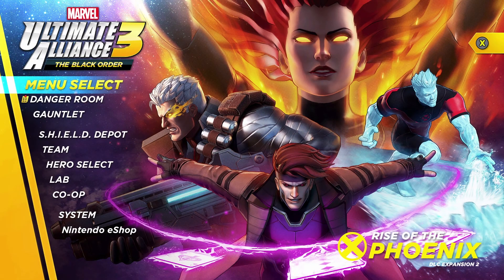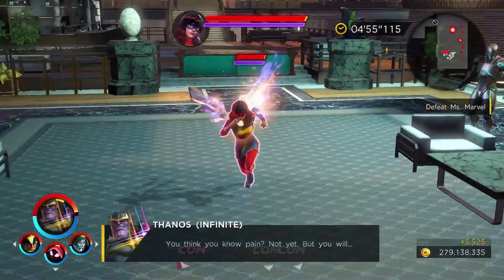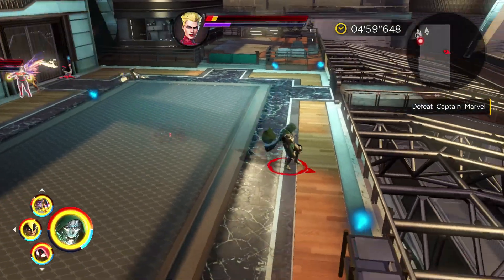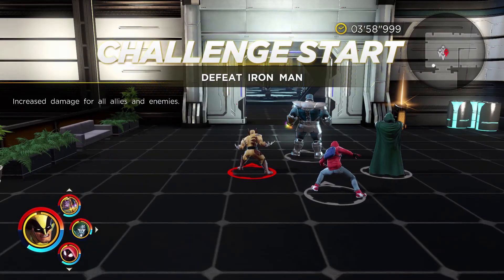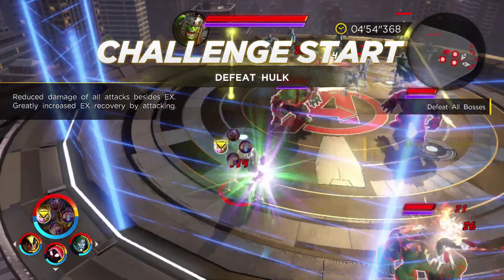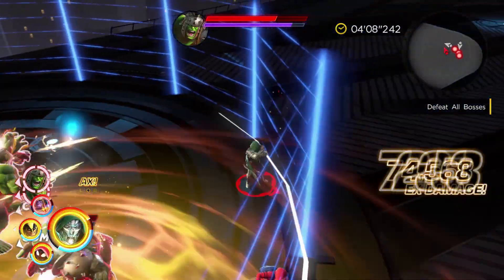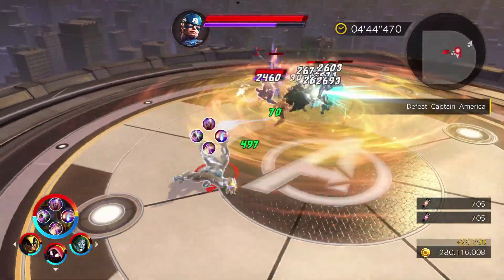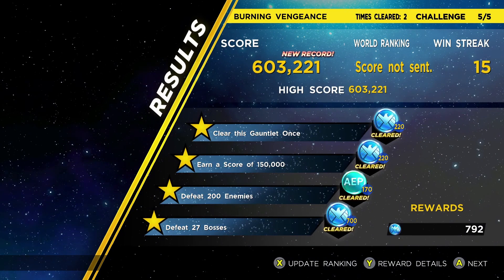Running the Gauntlet: Burning Vengeance - Ultimate Alliance 3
Today we will be continuing our progress through the Rise of the Phoenix gauntlet runs, which brings us to the Level 140 Burning Vengeance run. Let's have a look at the different portions of this gauntlet and how to obtain the full clear rewards!